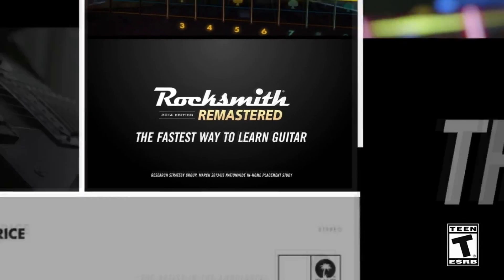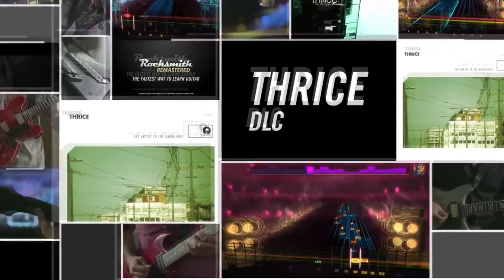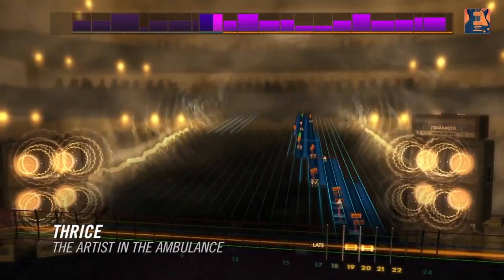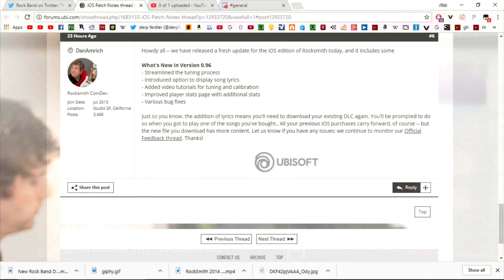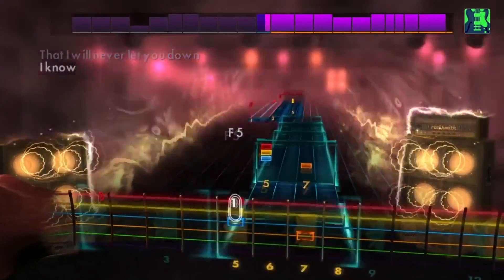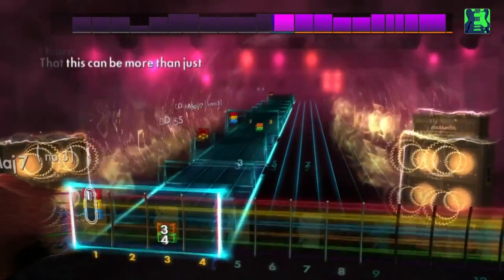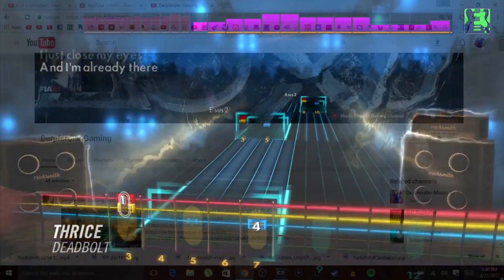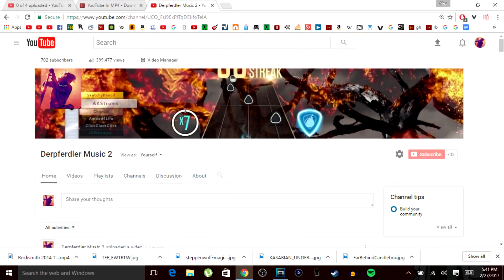Rocksmith iOS Version 0.96 Released, Details and Patch Notes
Wanna watch me play music games/actual music and stuff?